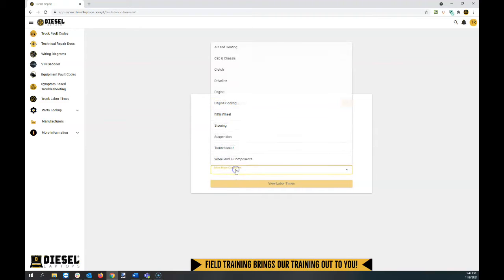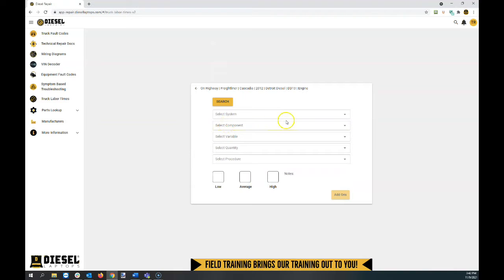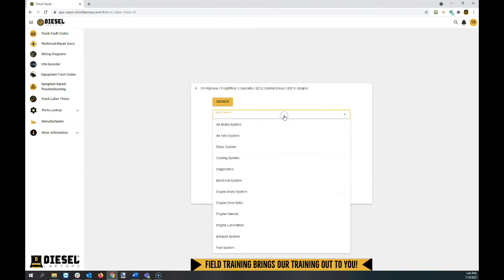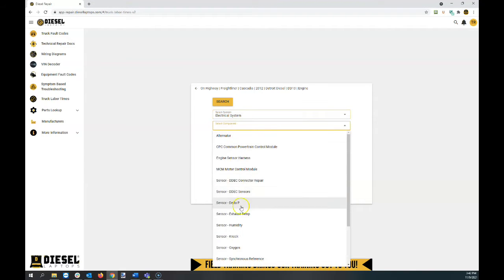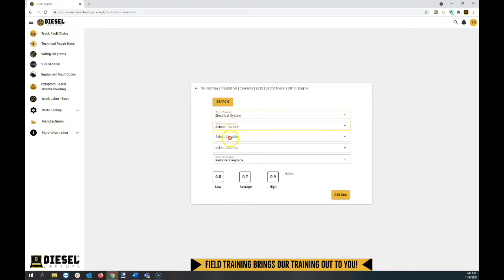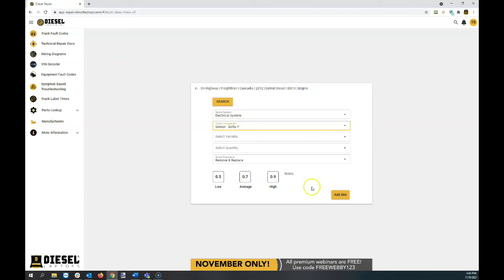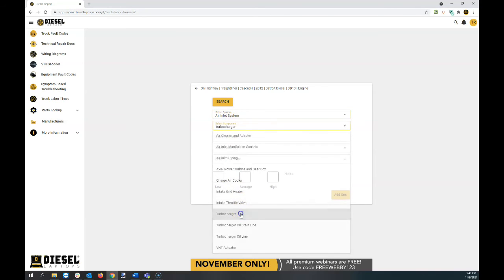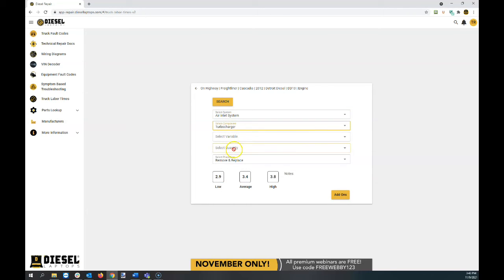Truck Labor Time Guide with Diesel Repair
Finding labor times for commercial truck repair can be a challenge, but not with Diesel Repair. Our labor times have been carefully collected, analyzed, and verified by our in-house subject matter experts. Even better, you can look up several each month for free.

Check out Diesel Repair and sign up for your free account today